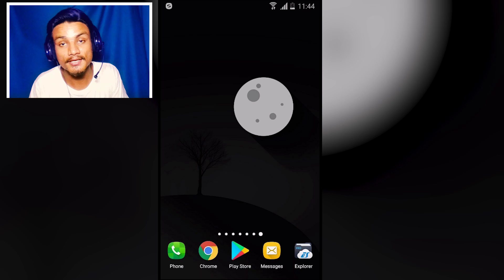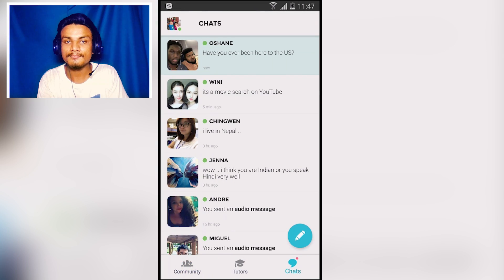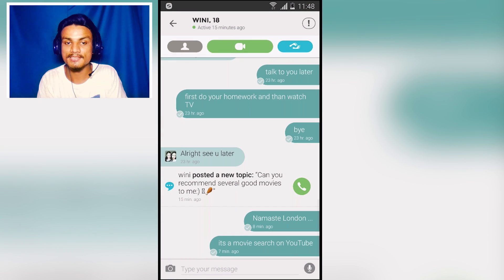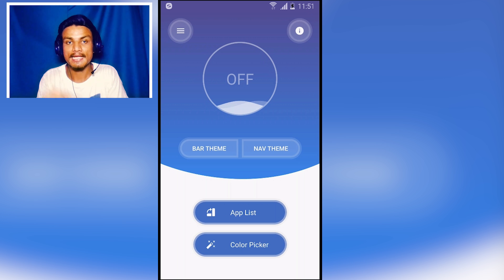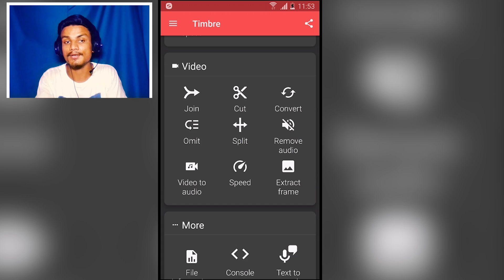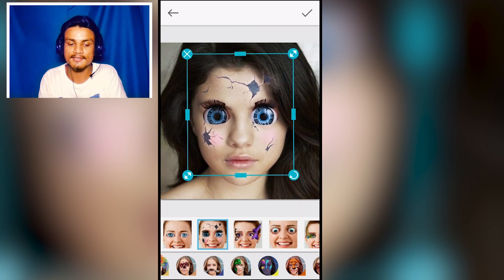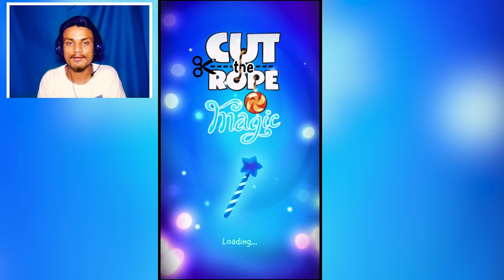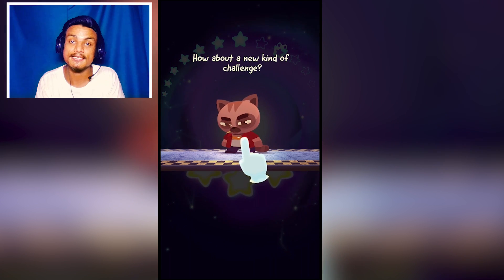Best Apps For Android You Should Install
some of my best apps you should get,,,,

THANK YOU FOR YOUR LOVE AND SUPPORT...

●Operating Systems
  Windows 10 & Android 6.0.1
●Screen Recorder
  Bandicam & DU Screen Recorder
●Face Camera
  Windows 10 Camera [Integrated Webcam]
●Microphone
  Donyin DT-2112 Chinese HeadPhone (9$ Dollars)
●Video Converter
  Handbrake
●Video Editor
  Adobe Premiere Pro CC 2017
●Premiere FX
  Boris FX, Sapphire FX, NewBlueFX Titler Pro 5
●Extra